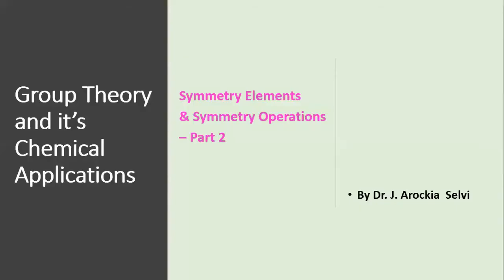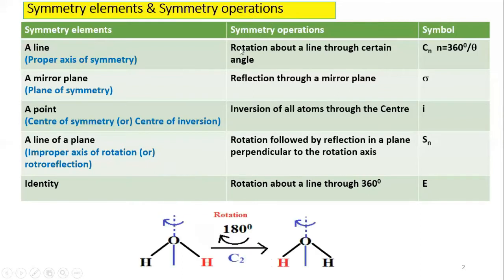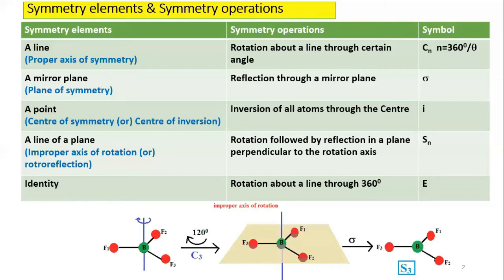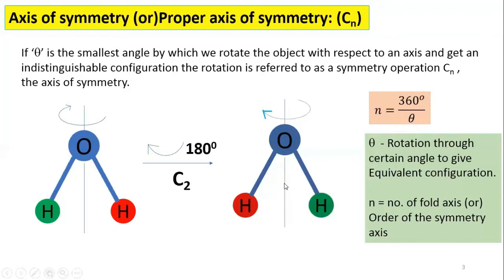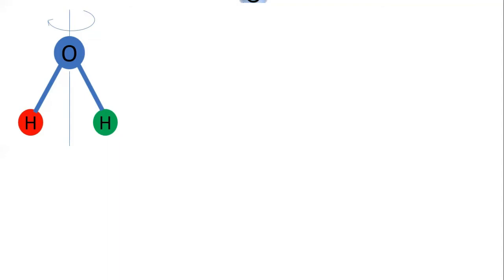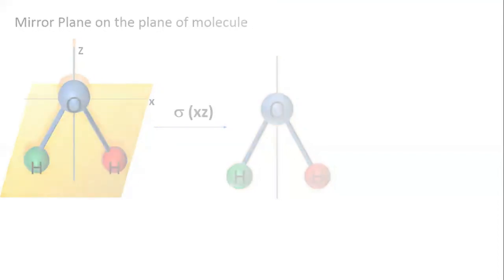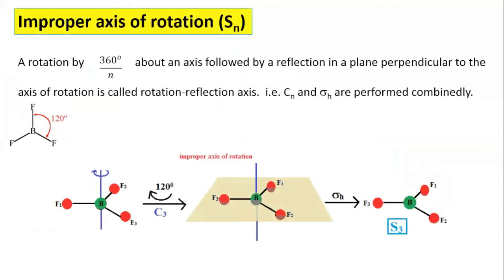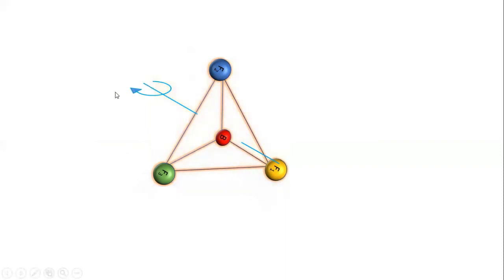SYMMETRY ELEMENTS AND SYMMETRY OPERATIONS PART 2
Gives a brief description about symmetry operations and symmetry elements with an example.